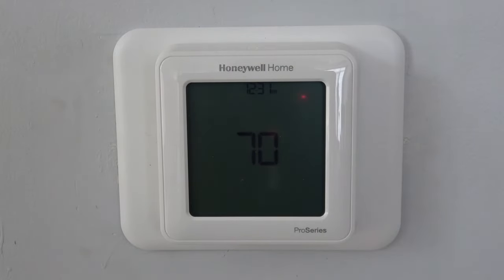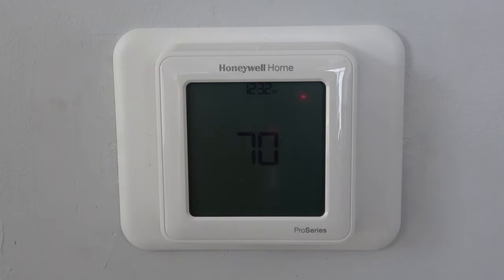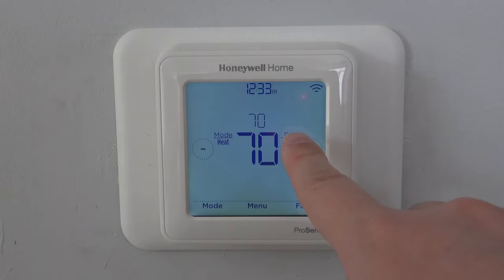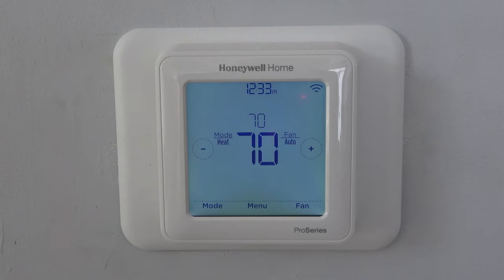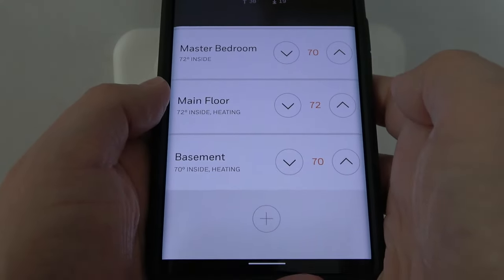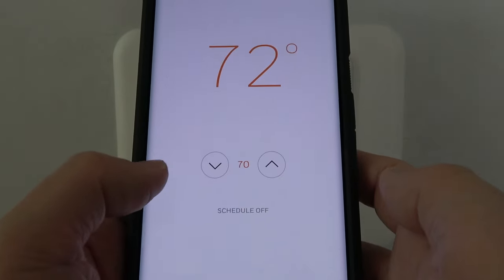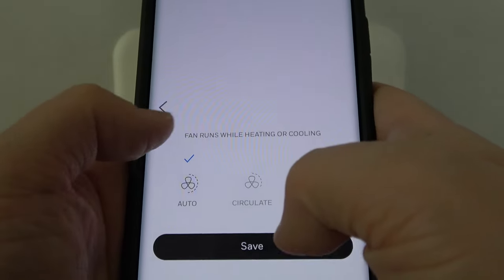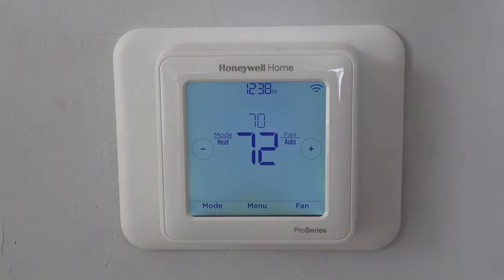Review: Honeywell T6 Pro Wi-Fi Programmable Thermostat - Plus Honeywell Home Mobile App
Today we review the Honeywell T6 Pro Wi-Fi Programmable Thermostat - Plus Honeywell Home Mobile App.